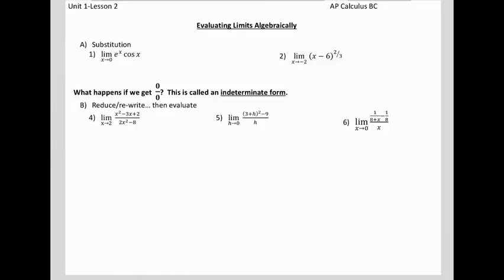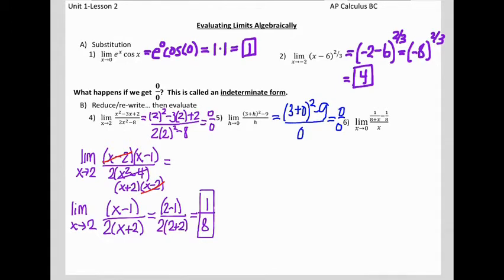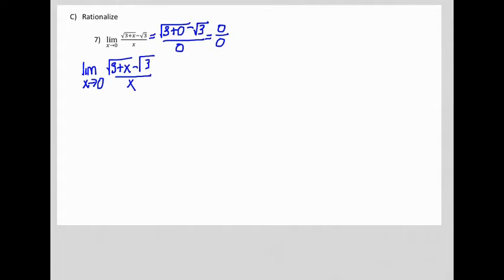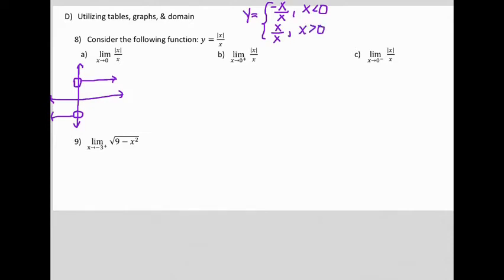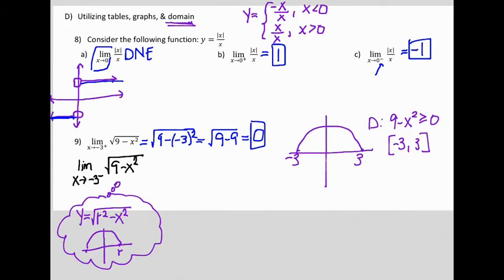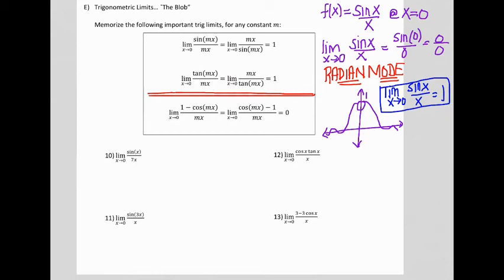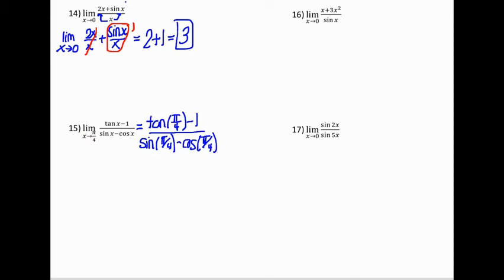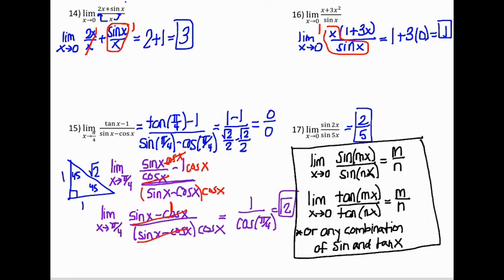BC Summer Academy-Unit 1-Lesson 2